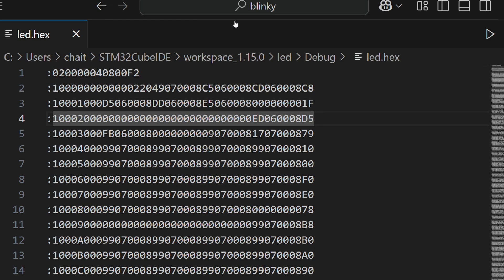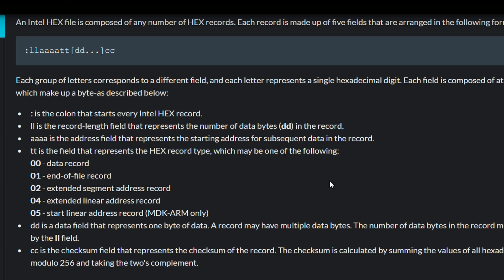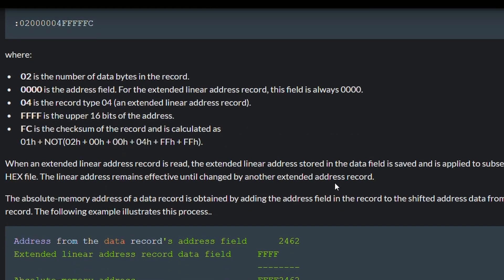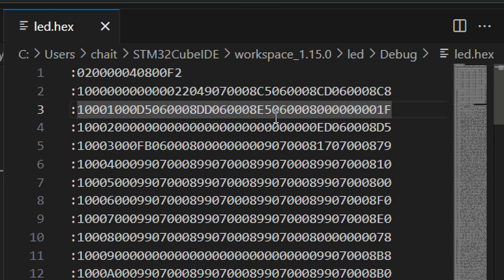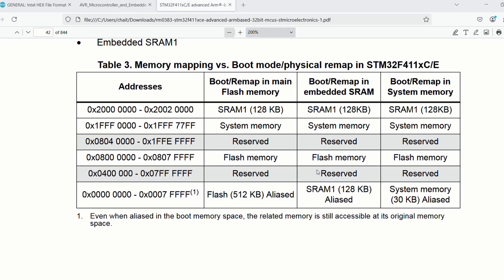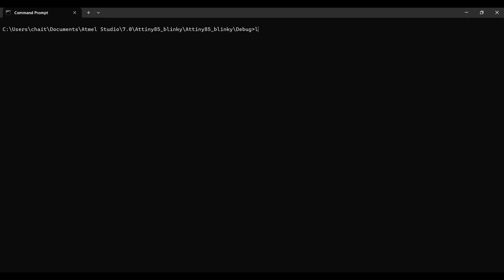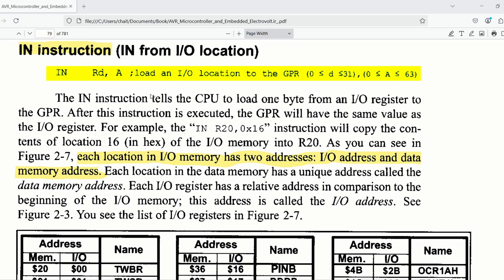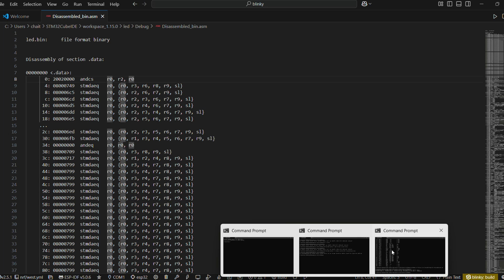Demystifying Firmware Files: A Visual Breakdown of HEX, BIN, and ELF!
Ever wondered about the differences between HEX, BIN, and ELF files in embedded systems development? 🤔 In this video, we break down their structures, key differences, and real-world applications to help you choose the right format for your firmware projects.

🔹 What You'll Learn:
✅ HEX vs BIN vs ELF – Understanding their roles in embedded programming
✅ File structure and format comparison
✅ How each format is used in microcontrollers like ATtiny85, STM32F411, and nRF52840
✅ Choosing the best format for bare-metal programming, RTOS, and bootloaders

HEX files are widely used in microcontroller programming.
BIN files provide raw binary data with no metadata.
ELF files contain debugging symbols and are useful for in-depth analysis.

🔧 Tools & Development Environment:
STM32CubeIDE, Microchip Studio, and nRF Connect SDK to develop examples.
ARM Toolchain & AVR Toolchain to examine firmware files.

Whether you're a firmware developer, an embedded engineer, or a hobbyist, this deep dive into firmware file formats will help you optimize your embedded software workflow! 🚀

🕒 Timestamp
00:00 Intro
00:21 Hex File Format
03:38 ATTiny85 Hex file
04:12 STM32F411 Hex file
05:12 NRF52840 Hex file
06:38 Bin File Format
07:05 ATTiny85 Bin file
08:50 STM32F411 Bin file
11:49 NRF52840 Bin file
13:36 Elf File Format
15:09 Elf file Command line tools
17:10 Outro

💖 Support Us:
to contribute.